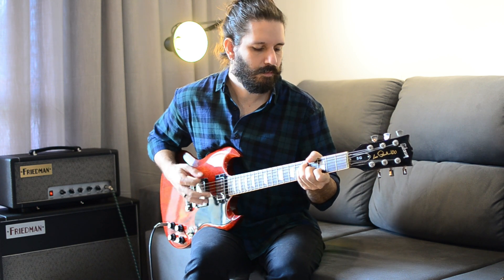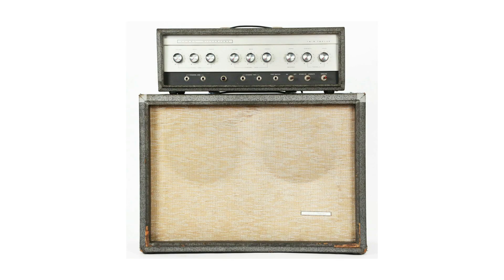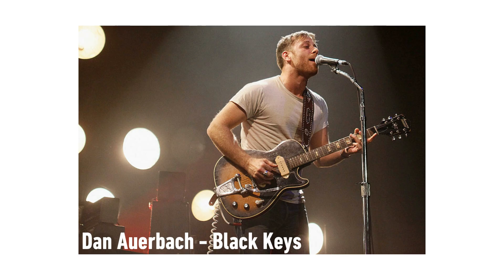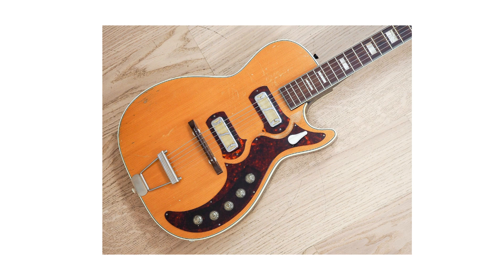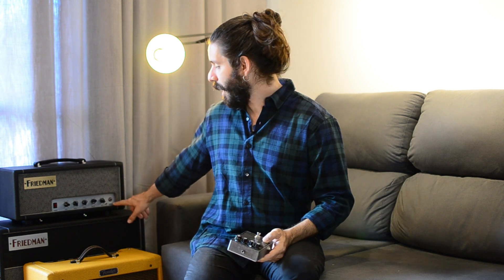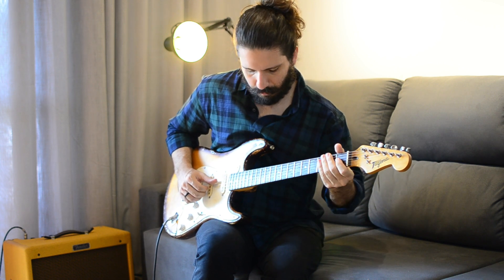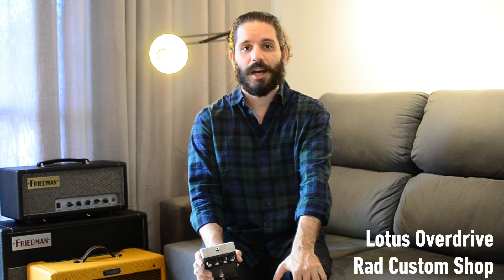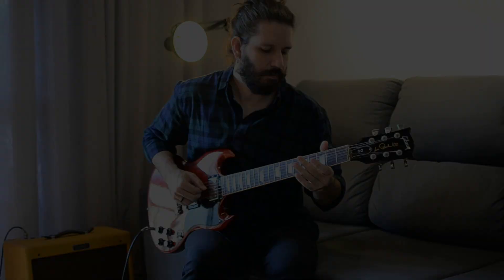Um preamp e overdrive BEM VINTAGE | Silverado | Trefilio Pedais | review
Review do Silverado, da Trefilio Pedais. É um preamp/overdrive baseado nos antigos e peculiares amplificadores Silvertone 1484, e remete à sonoridade de nomes como Jack White, Black Keys e Beck.

Guitarras e amps no vídeo:
Gibson SG Standard
Tagima T635
Friedman Dirty Shirley Mini
Fender Blues Junior

Microfone e interface:
Shure SM57

00:00 - intro
00:33 - apresentando o Silverado
00:49 - o que temos nesse vídeo
01:27 - a inspiração por trás do Silverado
02:23 - quem usa os Silvertone?
03:01 - usos para o Silverado (com o Friedman Dirty Shirley Mini)
03:51 - EXEMPLO 1
05:01 - comentando a sonoridade
05:17 - falando sobre o uso com a strato
05:42 - EXEMPLO 2
06:11 - falando sobre o drive do Silverado
06:48 - EXEMPLO 3
07:28 - Fender Blues Junior, agudos do pedal e um overdrive após o Silverado.
07:59 - EXEMPLO 4
08:59 - com o ganho do pedal no máximo
09:30 - EXEMPLO 5
10:11 - agora, novamente com a SG e um overdrive antes
10:44 - EXEMPLO 6
11:18 - comentários e opiniões sobre o pedal
12:37 - e por hoje é isso

➤ Sobre mim:
Guitarrista, violonista, compositor e professor, Pedro Bernardi é bacharel em música pela Escola de Música e Artes Cênicas da Universidade Federal de Goiás e mestre em Música na Contemporaneidade pela mesma instituição.